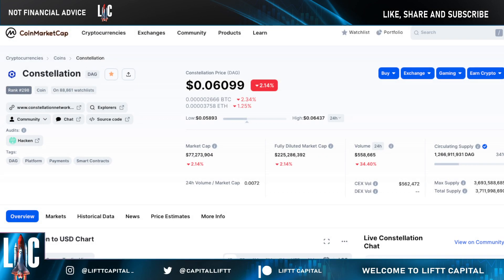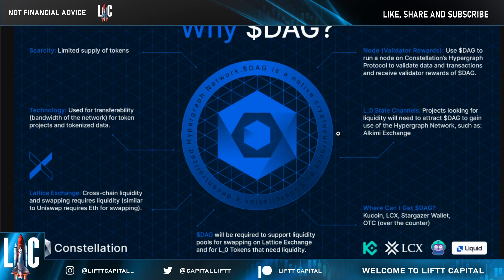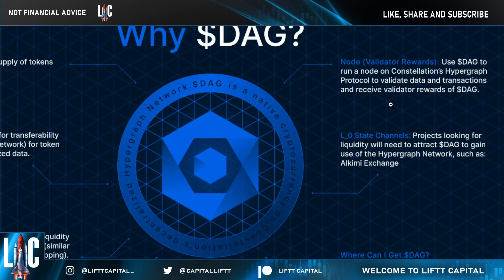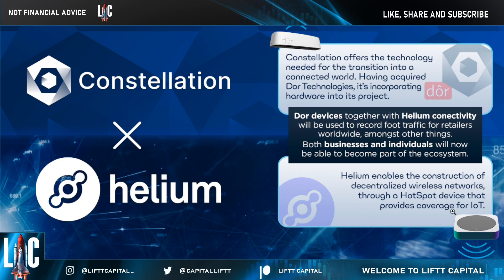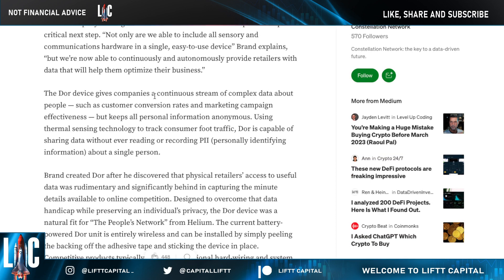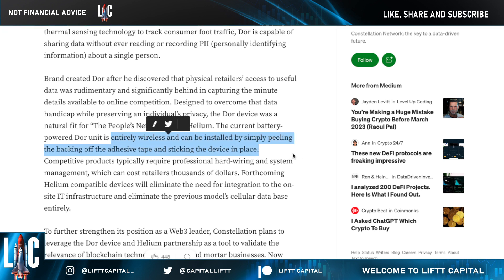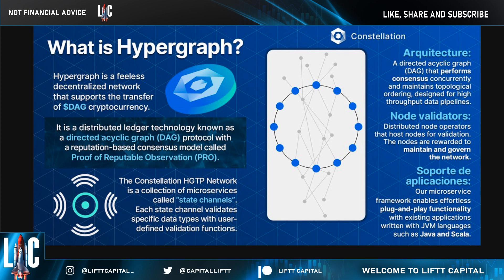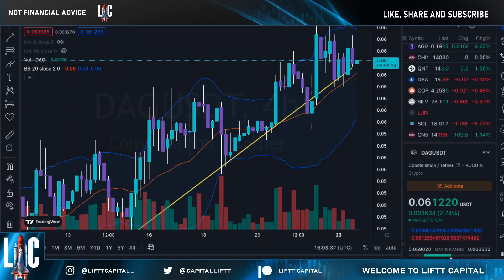⚙️ CONSTELLATION DAG ⚙️ A DEEP DIVE INTO THE DAG BASED HYPERGRAPH 🇺🇸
In this video, we take a look at Constellation DAG, a new crypto technology utilized by the US government for data tracking. This cutting-edge system utilizes a directed acyclic graph (DAG) to track and verify data transactions, making it highly secure and efficient. We discuss the features of this innovative new technology and its potential applications in various industries. Whether you're a crypto enthusiast or just interested in the latest technological advancements, this video is a must-watch.

We do not have a Whatsapp or Telegram